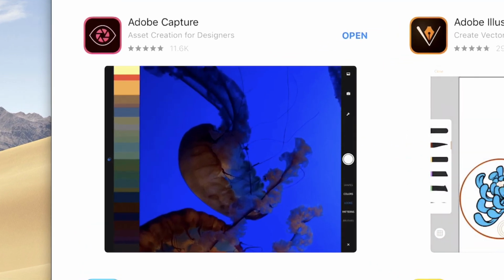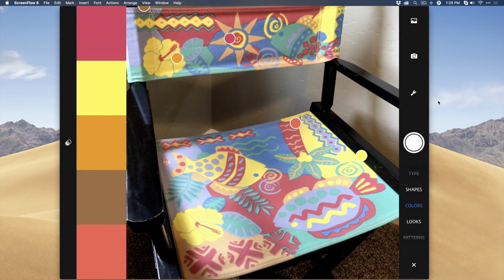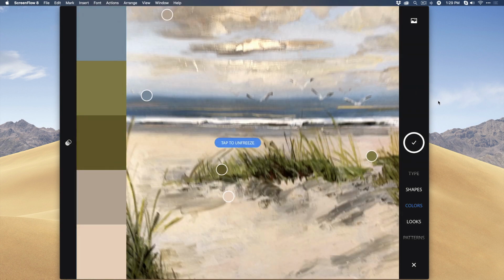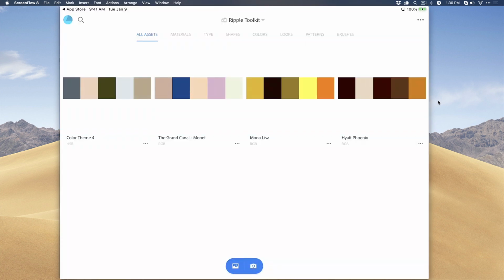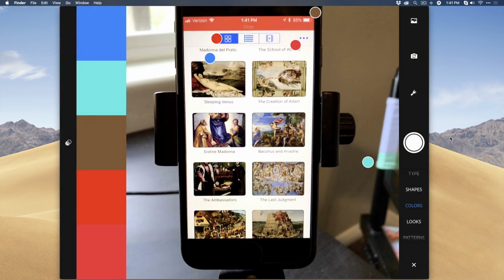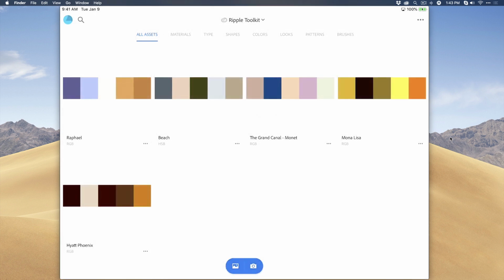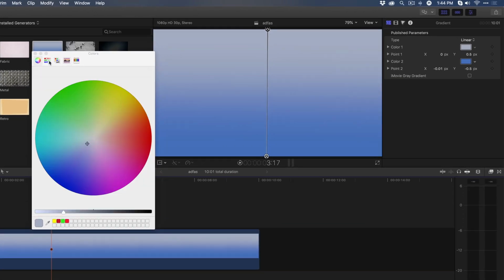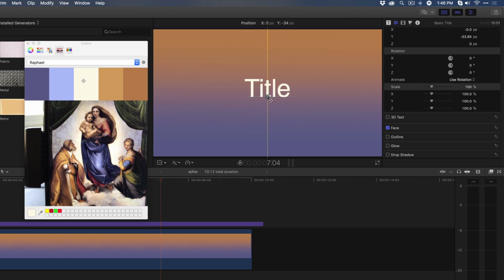MBS 468: Shooting Color Palettes for Final Cut Pro X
In this episode, Steve demonstrates a free iOS app that allows you to capture color palettes with your iPhone or iPad, then use them in Final Cut Pro X.  CHECK OUT OUR BLACK FRIDAY SALE!!